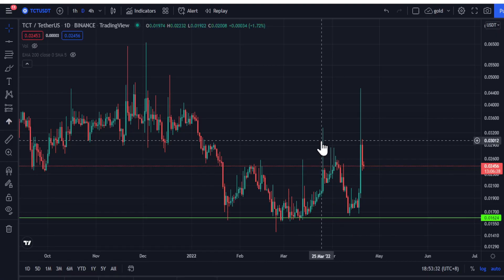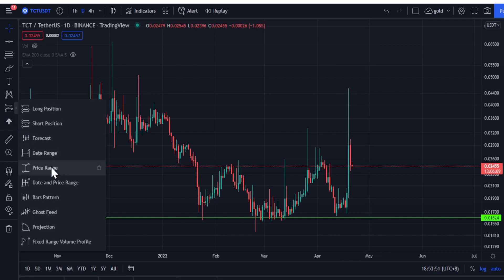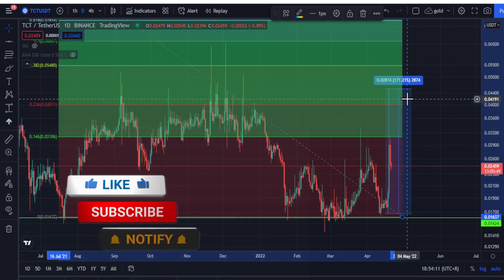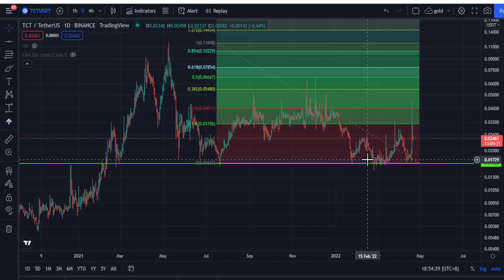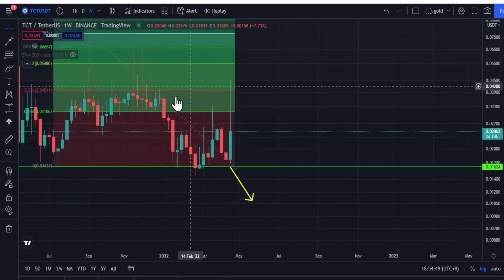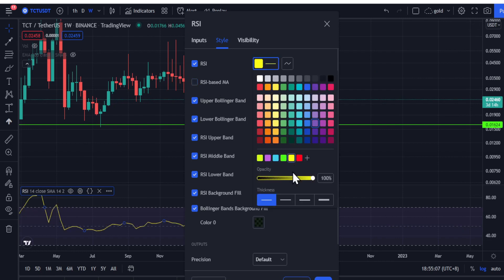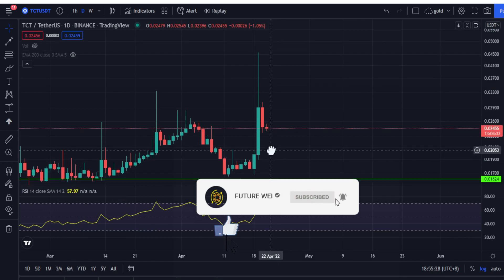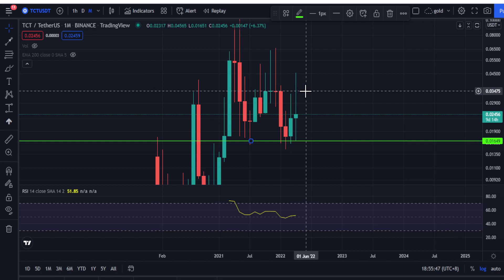TokenClub Coin Crypto - TCT Crypto Coin price Prediction and Technical Analysis! (21/04/2022)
TokenClub (TCT) Coin Crypto - price Prediction and Technical Analysis
on 21st April 2022

TokenClub COIN - TokenClub CRYPTO - TokenClub CRYPTO - TokenClub PRICE UPDATE! TokenClub PRICE PREDICTION 2022! TokenClub PRICE PREDICTION AND ANALYSIS! video

TokenClub 😉 - TCT  Crypto

21 April 2022:
Quick update on TokenClub coin on the daily chart.

TokenClub Coin,  TCT Is Exploding!!! - Crypto Technical Analysis and Price Prediction

Topics Covered:
tokenclub tct coin
tct
tokenclub
tct coin
tct token
tokenclub price prediction
tokenclub crypto
token club crypto
tct future price
tct today price
token club technical analysis
tct token club
tct technical analysis
tct price prediction
tct price analysis
token club price prediction
token club analysis
tct tokenprice prediction
token club token
tct price
tokenclub news
tct tokenclub
tokenclub coin